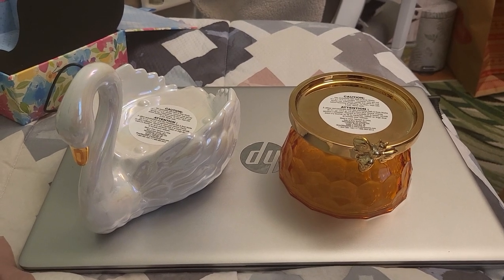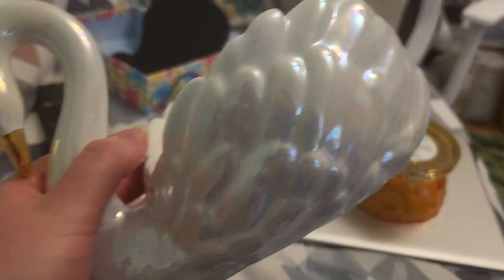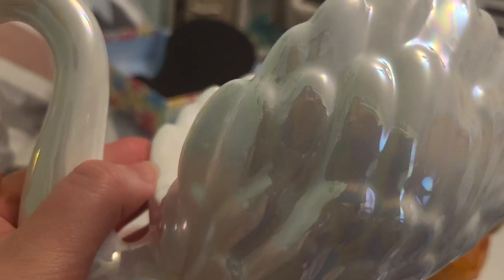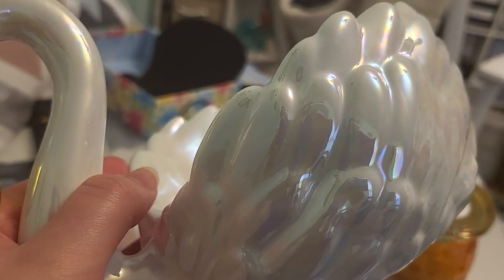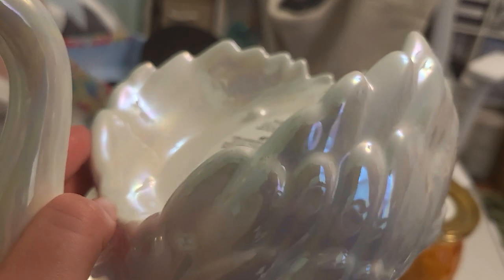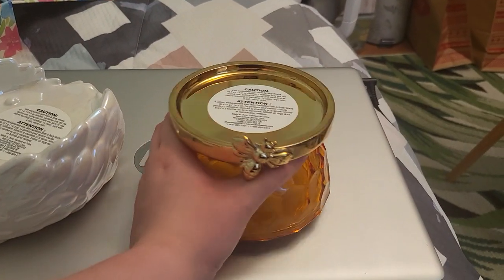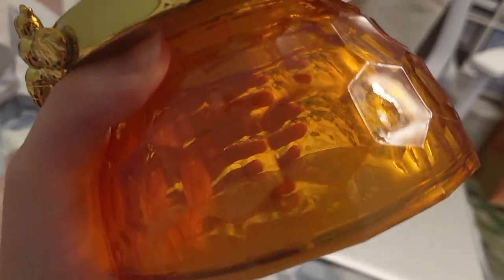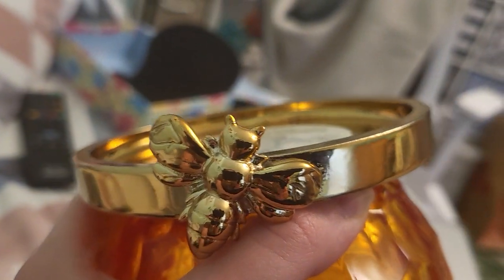New Bath and Body Works candle holders swan and bee honey comb review. 🦢 🐝